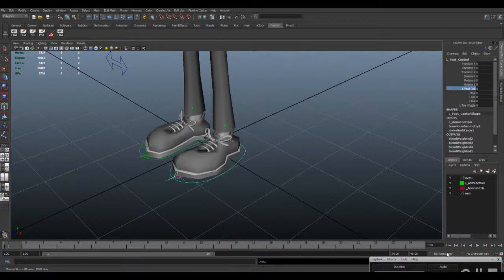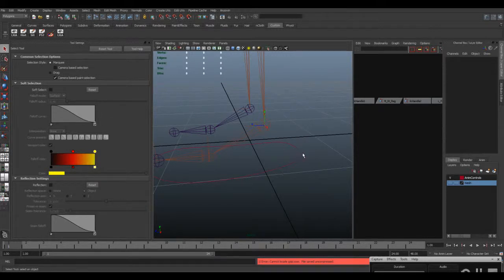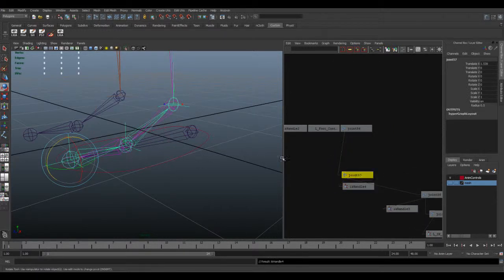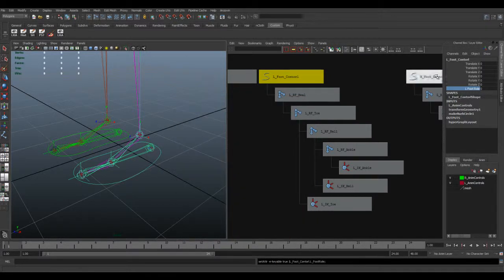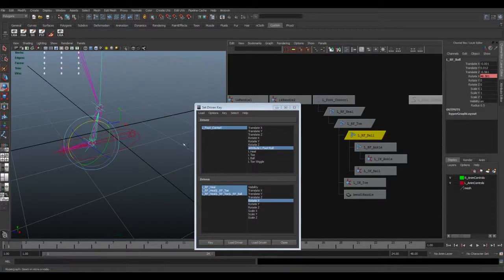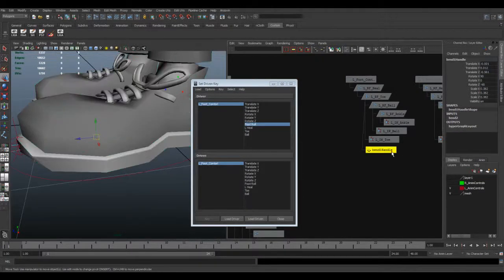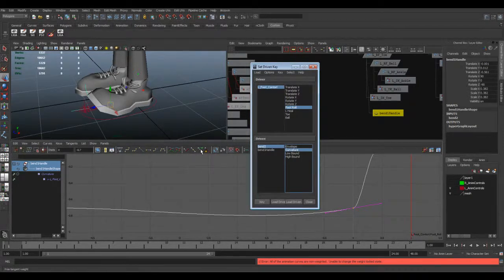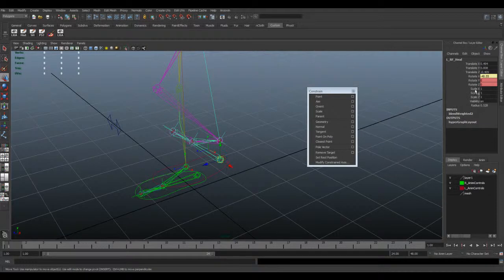07 Session 06 Rigging lower Body Part Two